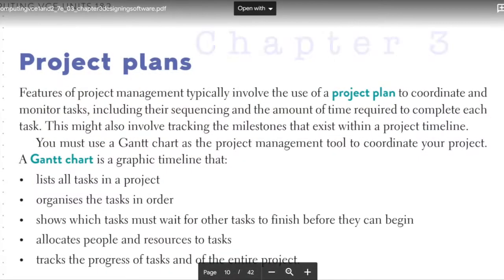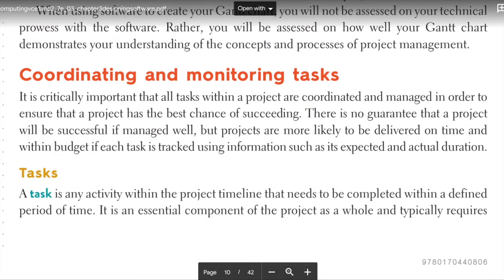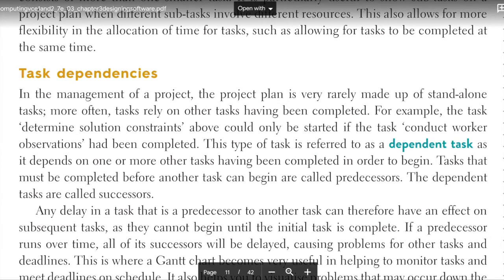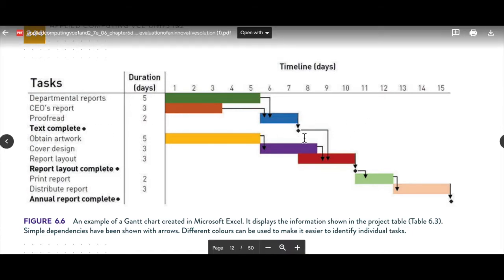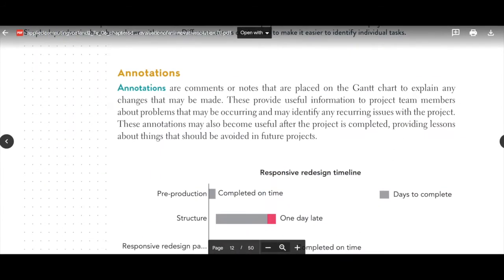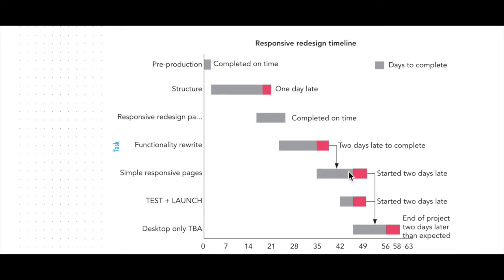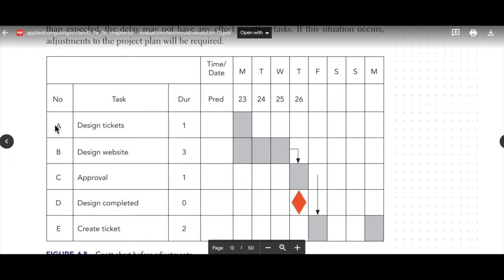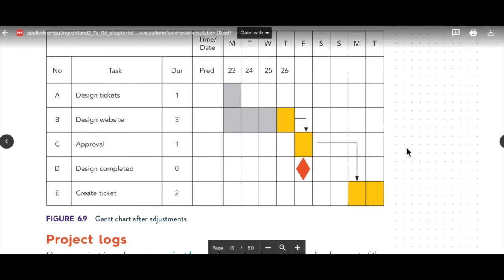Gantt Charts - A brief overview